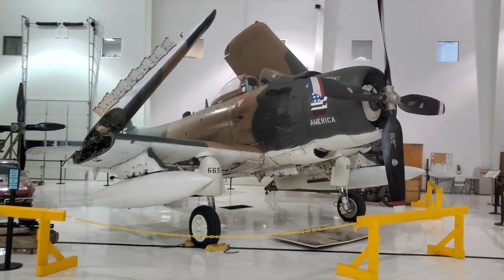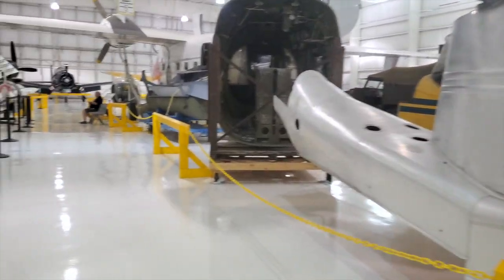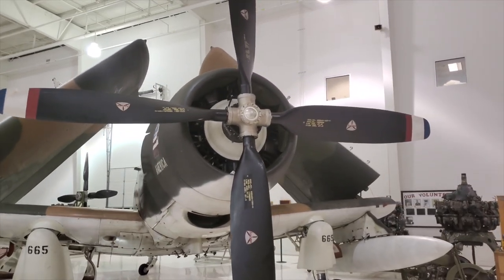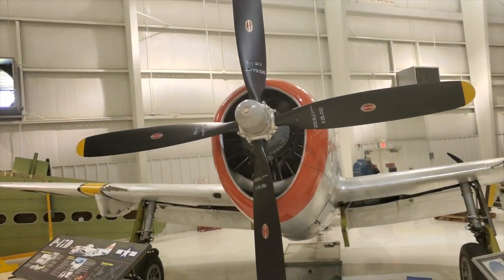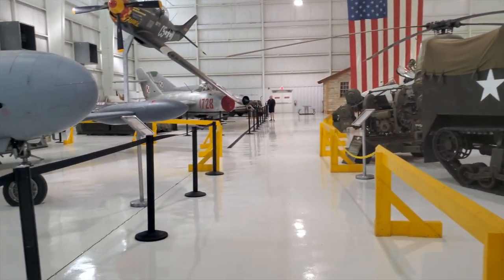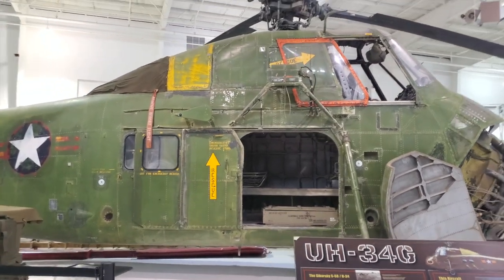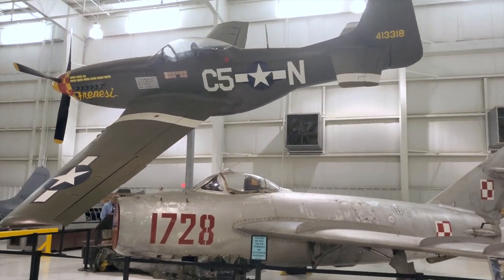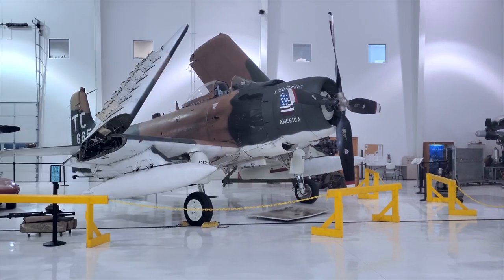Tennessee Museum of Aviation, Sevierville, Tennessee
In this video Salvatore Vinciguerra travels to the Tennessee Museum of Aviation in Servierville, Tennessee.

The Tennessee Museum of Aviation is an excellent place for military veterans, history buffs, and children of all ages to explore amazing aircraft and aviation artifacts. The museum is located near Gatlinburg, Pigeon Forge and the Great Smoky Mountains National Park.

Aviation memorabilia includes exhibits that display donated artifacts from military veterans and aviators. There is a very unique field display that shares with visitors what it feels like for military personnel to use field equipment on the ground. For budding engineers there is a wide variety of exhibits that include aviation trainers, engines, rockets and much more.

The museum hangar includes warbirds that are out of military service, but some are still flown at the airport for air shows and other special activities at the museum. Don't forget to check out the Republic P047 Thunderbolt "Wicked Wabbit", Douglas A-1H Skyraider "Lieutenant America", Everl Knievel's Skycycle X-2 rocket, Mikoyan-Gurevich MiG-21, Sikorsky UH-34G, A 1902 Wright Glider and much more.

Make sure that you visit the Museum website before you visit for days and hours of operation, admission and discount and group tours.